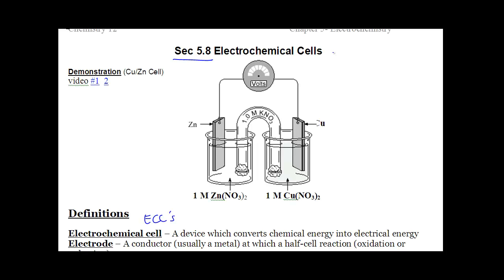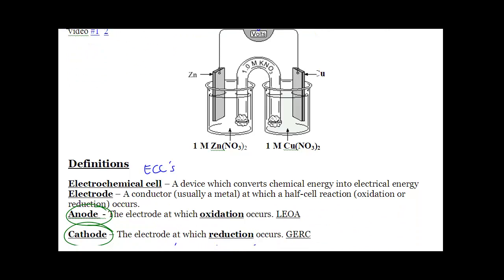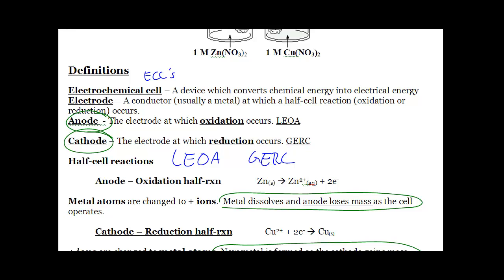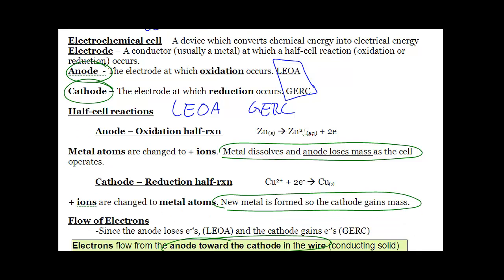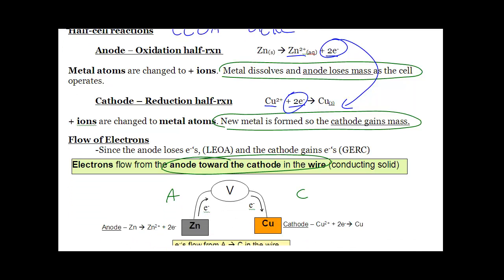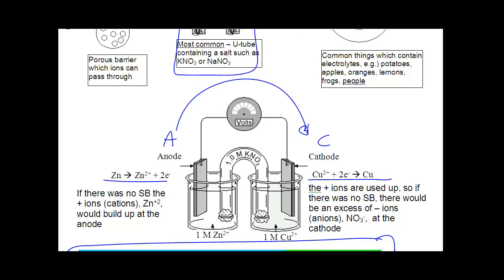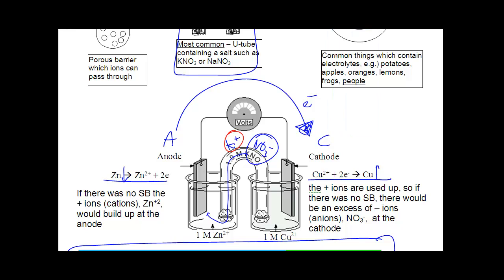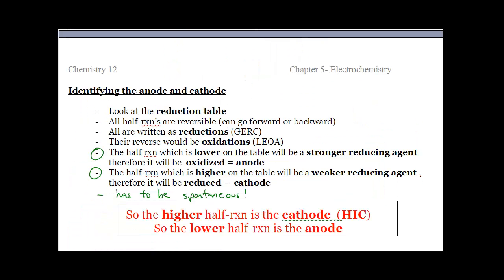Electrochemical cells - chemistry 12 - LT 5.3 - Sec 5.8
Electrochemical Cells -  this video is the introduction to electrochemical cells -

Topics:  Anode, cathode, electron flow, salt bridge
content standard 25 and 26